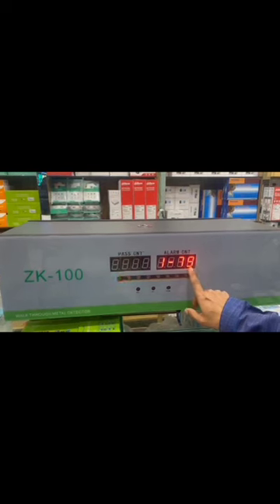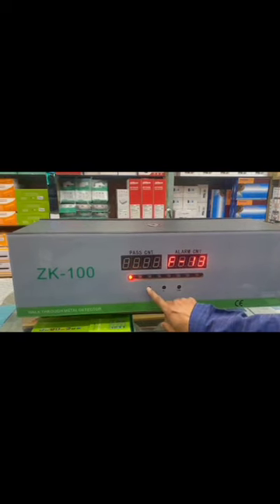ZKT eco Metal Detector Walk Through Gate D2180,D1065,D4330, D1010, 1zone, 4zone, 6zone 18zone 24zone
بِسْمِ ٱللَّٰهِ ٱلرَّحْمَٰنِ ٱلرَّحِيمِ,
"In the Name of ALLAH the Most Gracious, the Most Merciful.
Welcome you on
HM Tech Solutions Official YouTube Channel.
Our aim to Start this Channel to Share our Knowledge & Expertise with all you guys.
You will find here Variety of Videos about Electrical, Electronics, Wireless Communication & Security Related Equipments & Complete Information of Accessories including Hardware Software & Tech Reviews in easy way.
You can also Follow us On Different Social Media Platform's our all links Below here.

Thanks for Visiting & Support!!